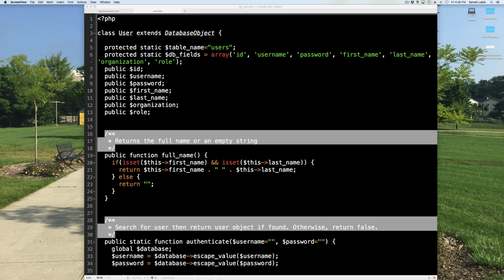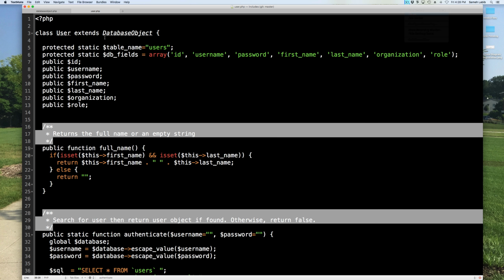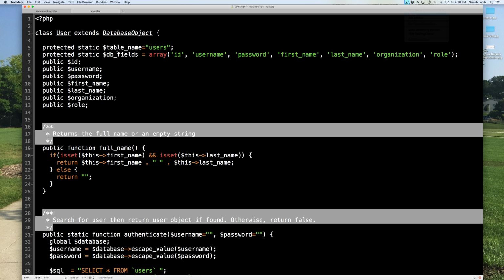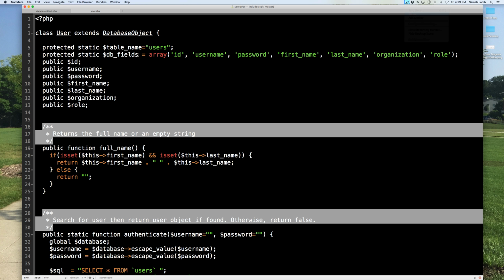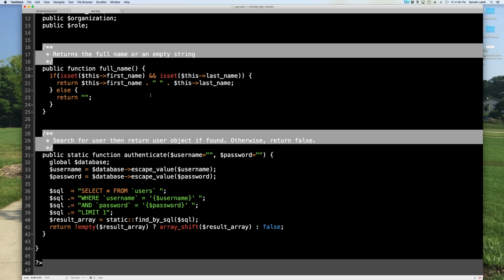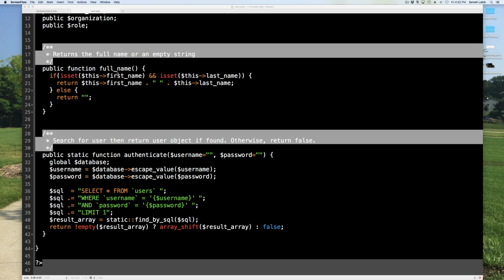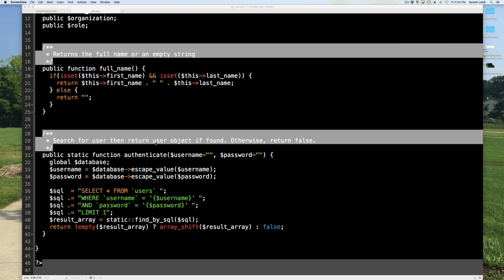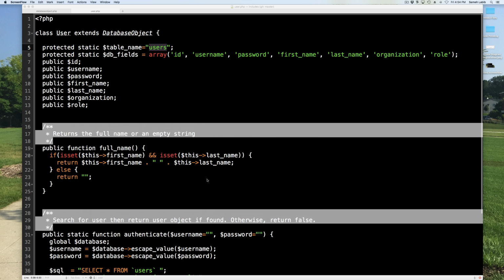User class for UDZ - early version